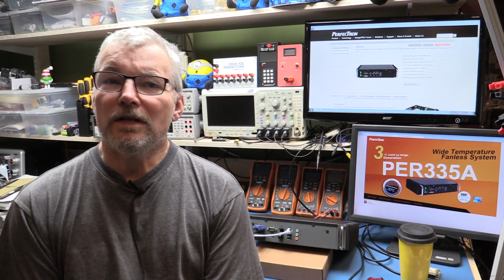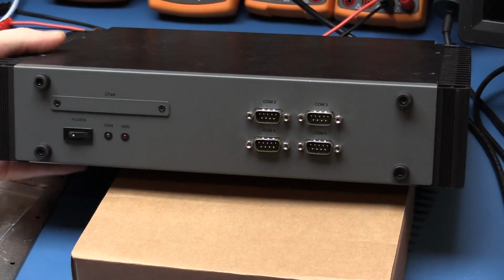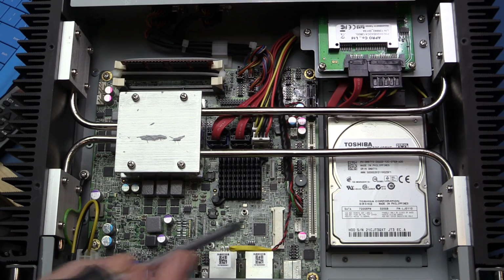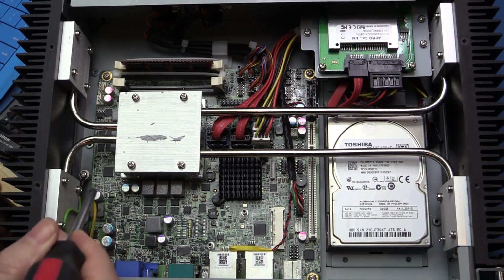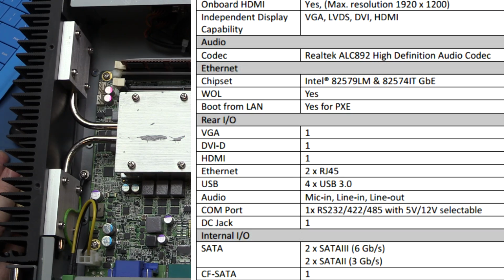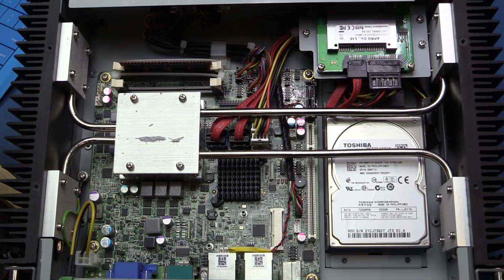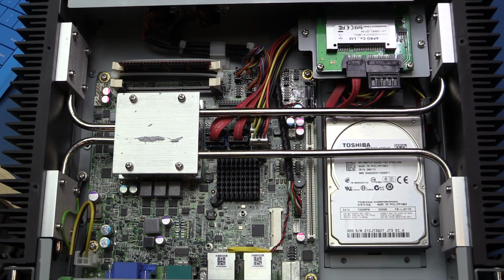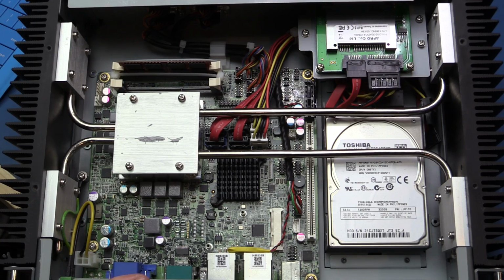Perfectron - Industrial I7 PC Review pt1 of 2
I have posted several videos in the past regarding Industrial Control devices, for example PLCs or Electronic Circuits for Control and of course the CNC itself.

I have not upto now had a High quality Industrial Class PC, power by 24V DC supply (9 to 36V to be more accurate) to review, well now I have and its a powerfull one too

The Perfectron PER335A

I7 Quad Core CPU
QM77 PCH
5 Serial Ports
4 USB3 Ports
HDMI, DVI and VGA ports (Simultanious use)
NO moving parts, not even fans and with extended Temperature, Shock and Vibration resistance

This PC will work between -40 deg C and + 85 deg C, thats quite a range for sure.

The company that makes this is Perfectron, based in Taiwan
and they make quite an extensive range of Industrial strength PCs and accessories, they also have an extensive range of Military Spec devices too, see their site for more details

In the first video I look at the hardware and how this small but powerful PC is put together, A big thing to note is that adding your own accessories still need to meet the environmental requirements of the PC if it is to function to its limits.

Over all this unit is very well built, can have upto 16GB Ram and options of several different types of CPU from Celeron through to I7 Quad Core.

Oh and it loads all drivers needed without a CD for Windows 7 or Windows 10 without an issue. It will also officially run versions of SUSE and Ubuntu but also will handle Debian Jessie as you will see in upcomming videos.